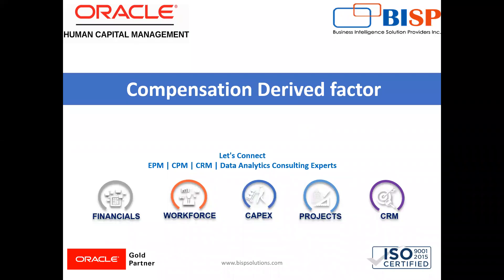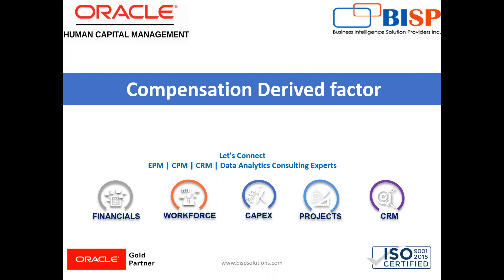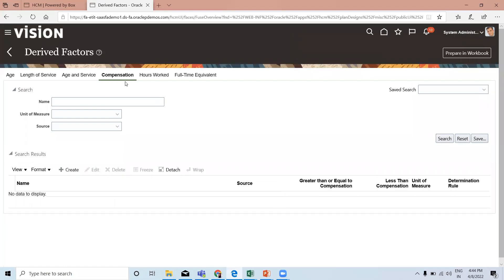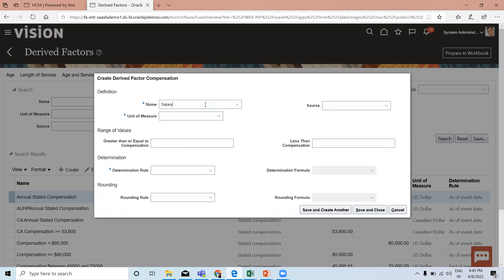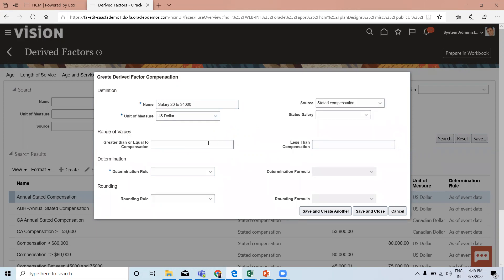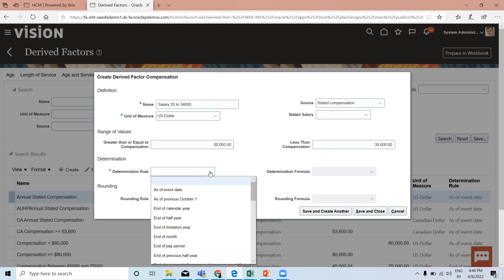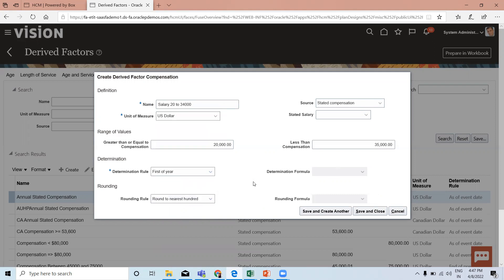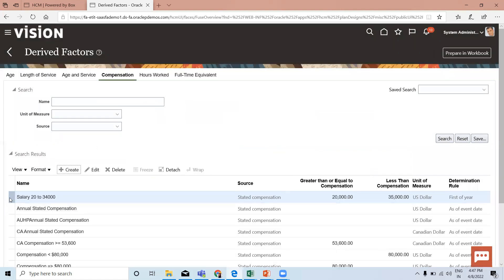Oracle HCM Payroll Compensation Derived Factor | Oracle Fusion HCM BISP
In this video tutorial, you will learn about Oracle HCM Payroll Compensation Derived Factor.